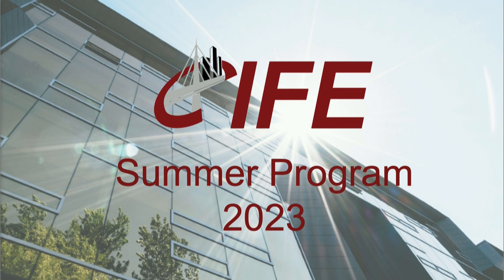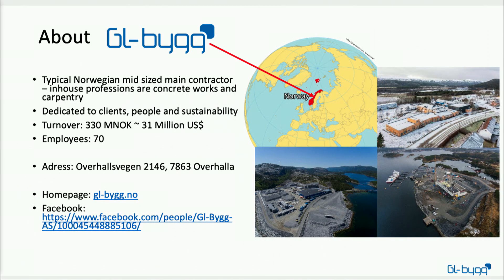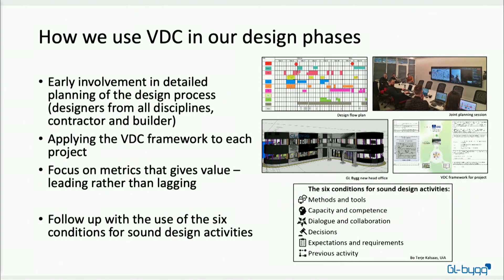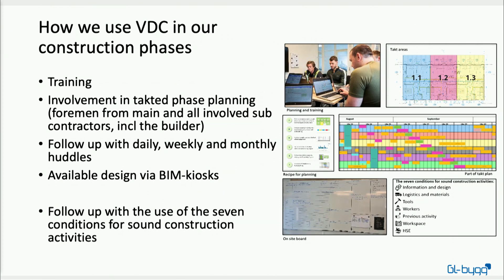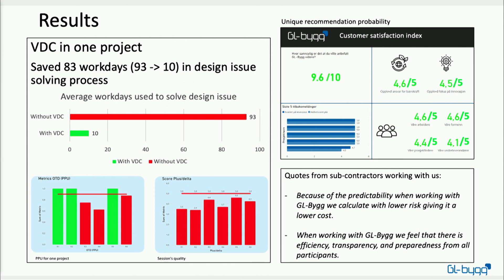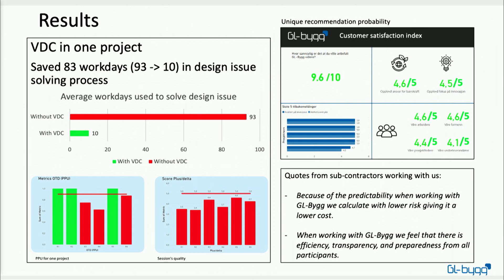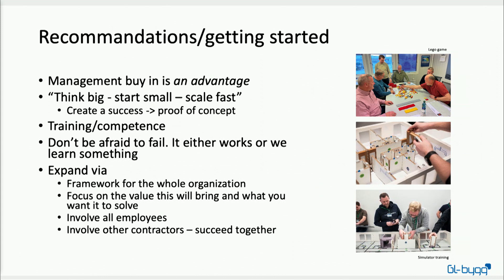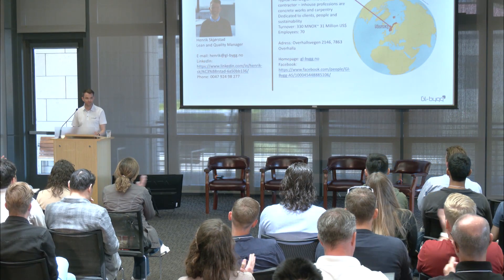Stanford, CIFE | Summer Program 2023 | Session 3 | Henrik Skjørstad, GL Bygg AS